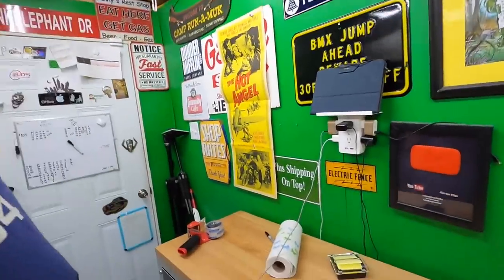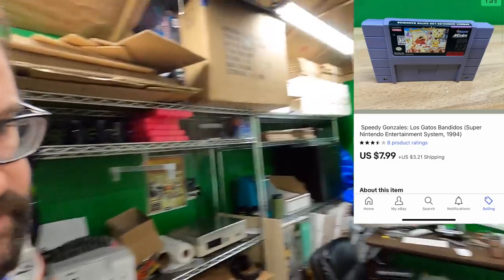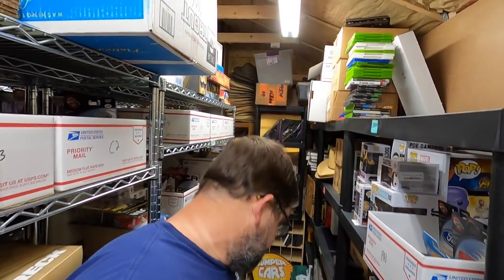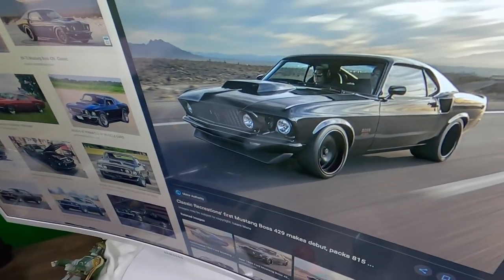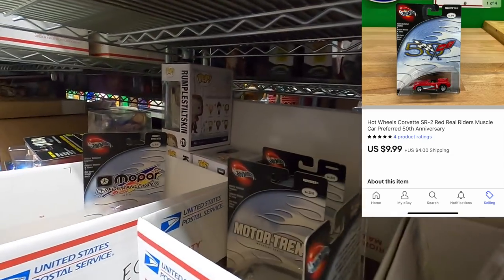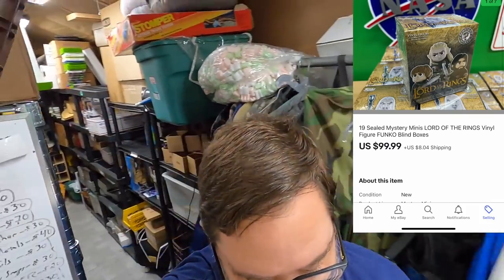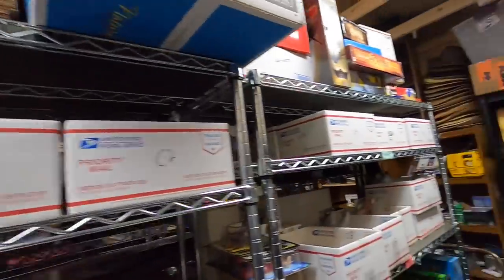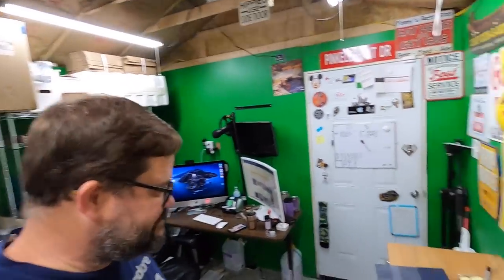How much will I get for this on EBAY?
My eBay Stores:

700 ft. Bubble Wrap:

LED Shop Lights in my shed:

LED Panel Lights

4x4x8 Boxes

Dymo 4XL Label Printer